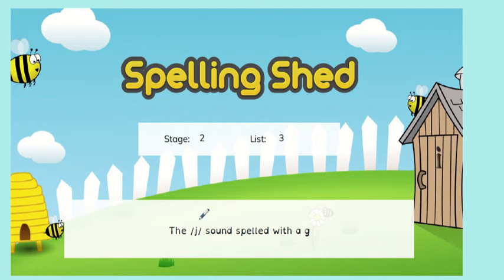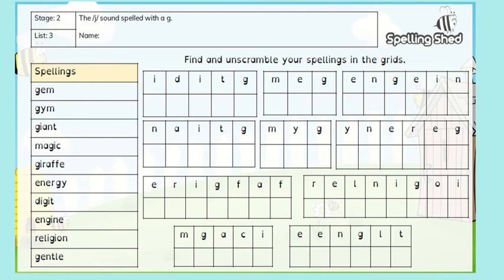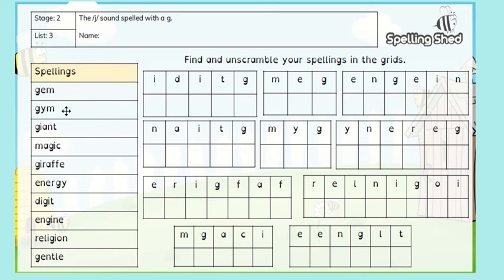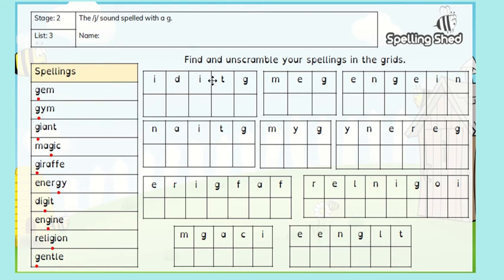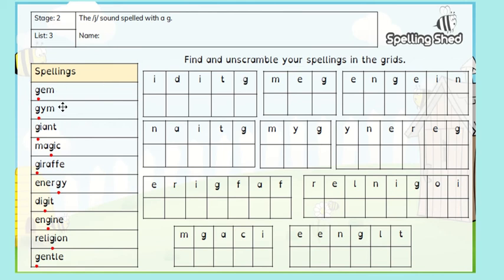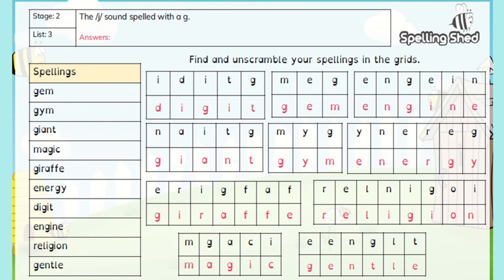29.04.2020 Year 2 Spelling